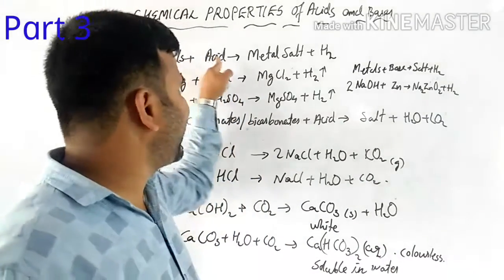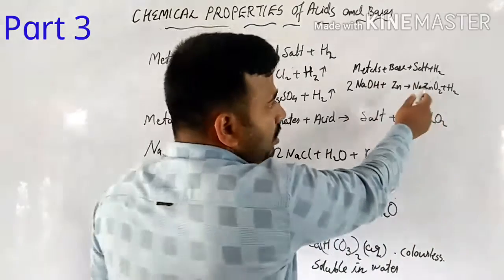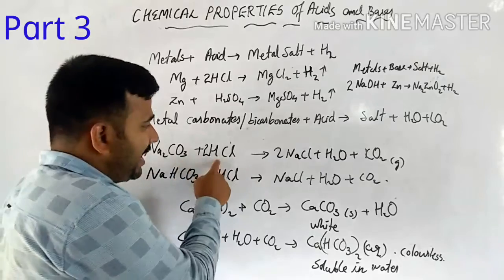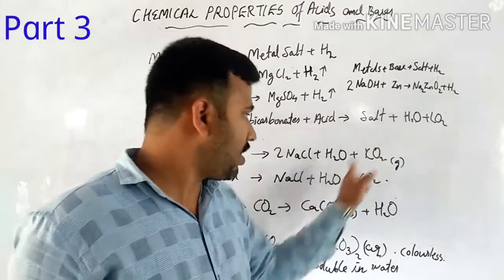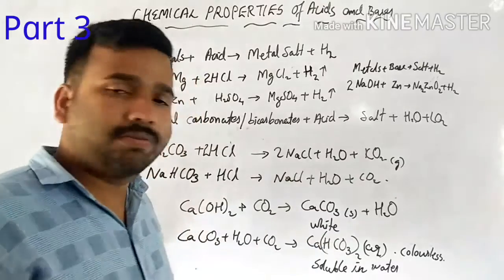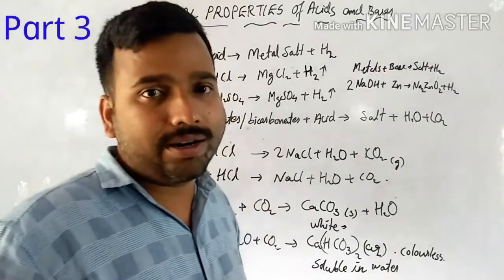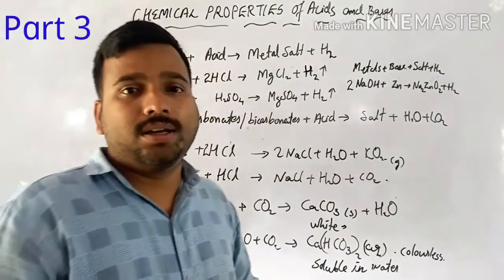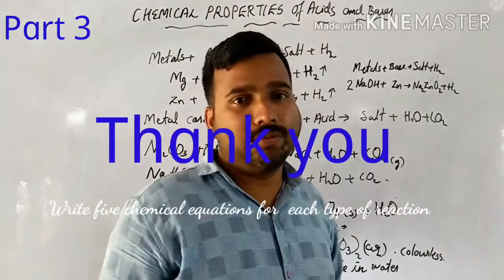September 14, 2020 Acids, Bases and Salts part 3